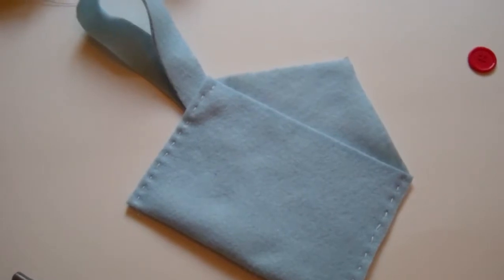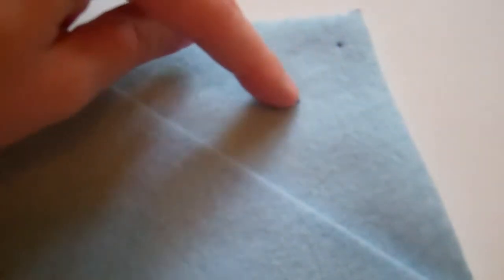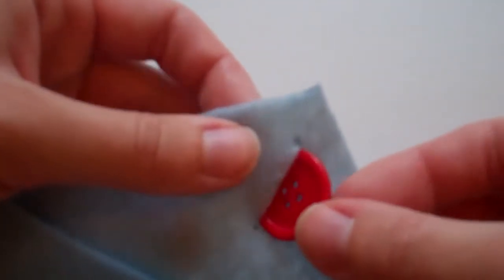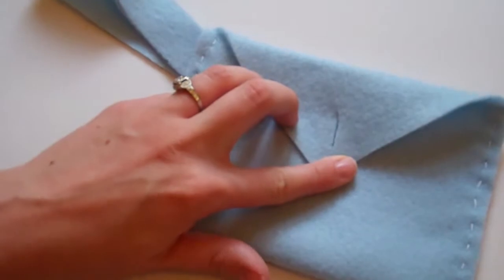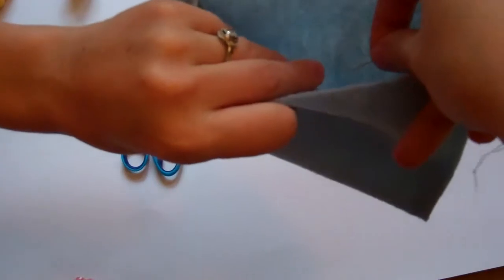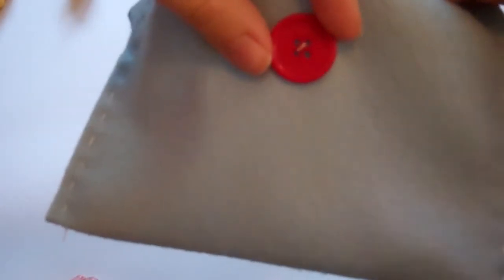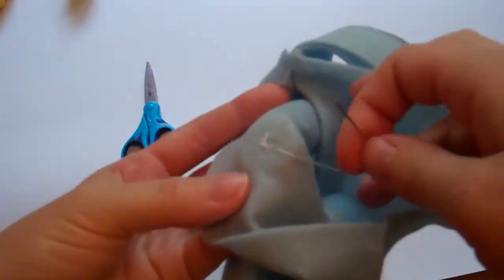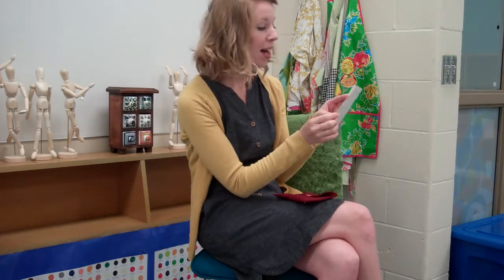Sewing Part 4 Button